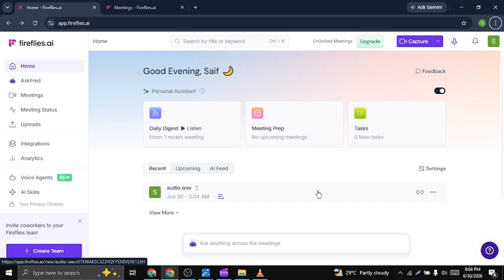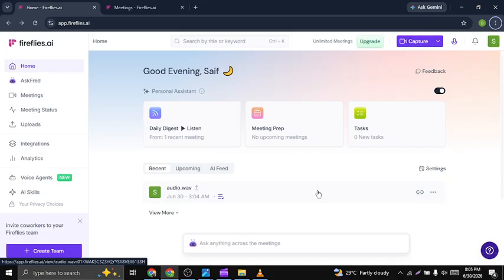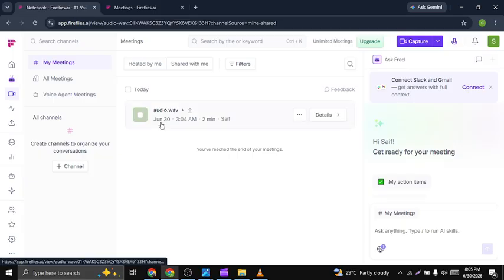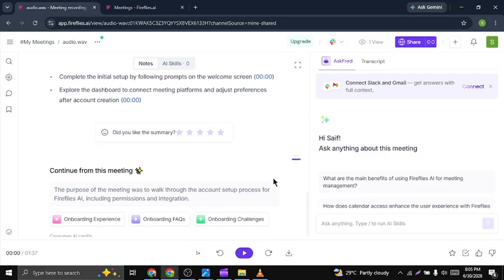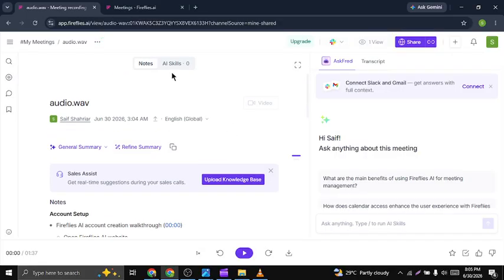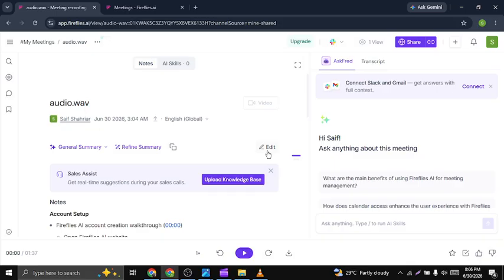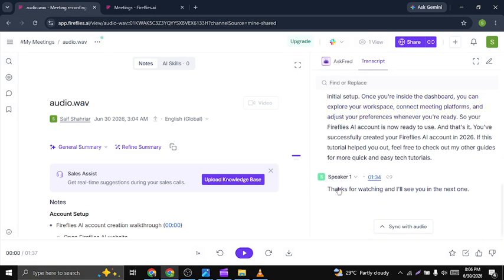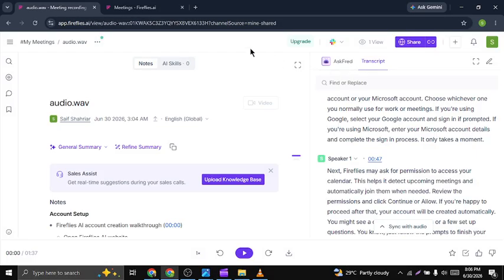How to Create AI Meeting Summaries with Fireflies AI Full Guide 2026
How to Create AI Meeting Summaries with Fireflies AI Full Guide 2026 is your step-by-step tutorial for learning how to generate clear, organized, and actionable AI-powered meeting summaries using Fireflies AI. In this detailed 2026 guide, you'll learn how the AI meeting summary feature works, how to access your meeting recordings and transcripts, and how to automatically create summaries that highlight key discussion points, important decisions, action items, and follow-up tasks. The video walks you through each step of generating, reviewing, and refining AI-generated summaries, organizing meeting records, and sharing summaries with teammates across Windows, Mac, Android, iPhone, and popular web browsers. You'll also discover available customization options, practical productivity tips, and best practices for keeping meeting documentation accurate, reviewing AI-generated content before sharing, and improving collaboration across your team. Whether you're summarizing client meetings, project updates, interviews, sales calls, or internal team discussions, this tutorial explains how to use Fireflies AI efficiently to save time, reduce manual note-taking, and keep everyone aligned. By the end of this guide, you'll know how to create professional AI meeting summaries, organize important meeting information, and use Fireflies AI more effectively to boost productivity and streamline your daily workflow.